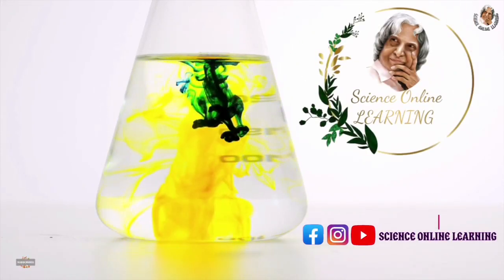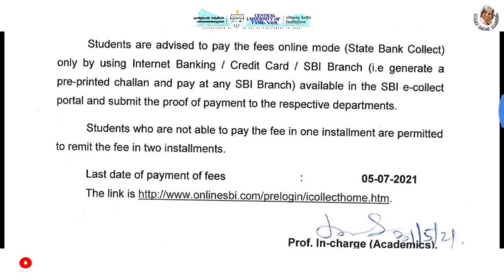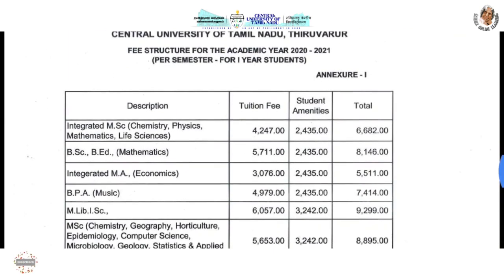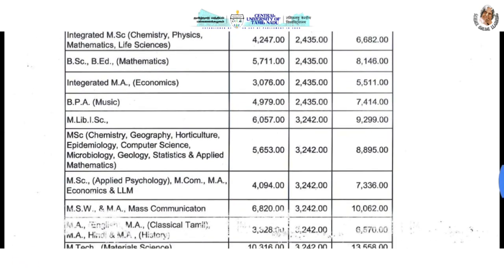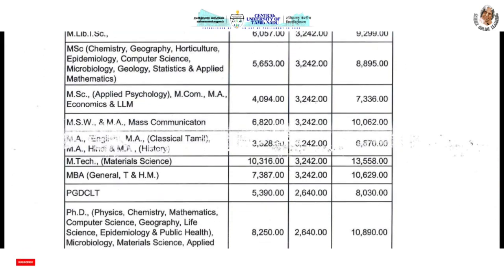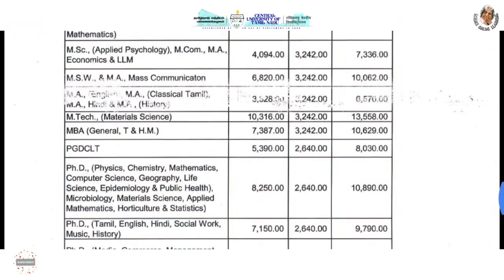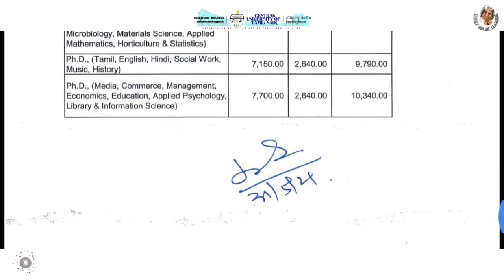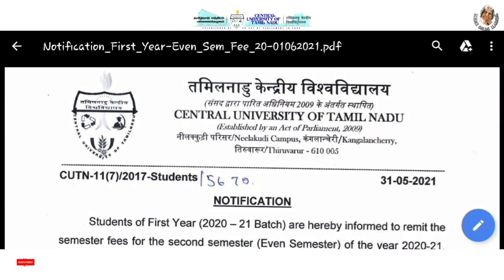central university of tamil nadu | fees for all courses | cutn courses | cucet 2021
Welcome to science_online_learning_அறிவியல்_உலகு

UNIVERSITY ADMISSION DETAILS

♥️Science Facts

♥️SCIENCE EXPERIMENTS ♥️

♥️B.Ed Science | PHYSICAL SCIENCE♥️

🛑🛑🛑*SAMACHEER*🛑🛑🛑

♥️CLASS 10 | BOOKBACK SOLUTIONS♥️

💫💫 Here, I've Created Science related topics and B.Ed related videos Clearly guyzz💫💫

அறிவியல் கற்போம். அனைவருக்கும் கல்வி கிடைக்க செய்வோம்.

 THANK YOU GUYZZ 📖 For your support.💫GROOM YOURSELF WITH S_O_L F@mily💫

cucet 2021
Cutn admission 2021
tamilnadu central university
Central university of tamilnadu thiruvarur campus
central university of tamil nadu
central university of tamilnadu
central university of tamil nadu thiruvarur
courses offered in central university of tamilnadu
cutn courses
central university of tamil nadu campus
phd courses in central university
#5 years integrated courses
bsc textiles course
integrated bsc bed courses
llm course